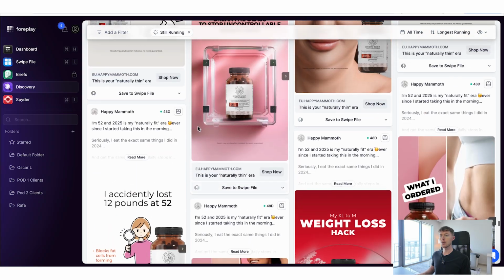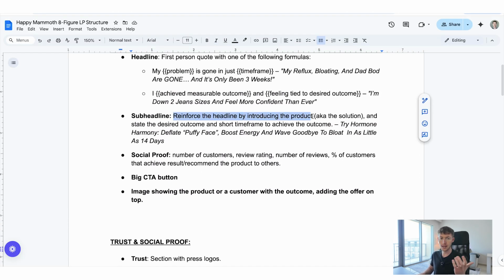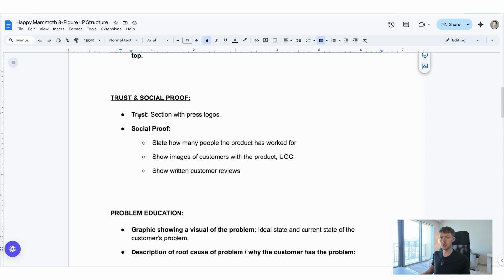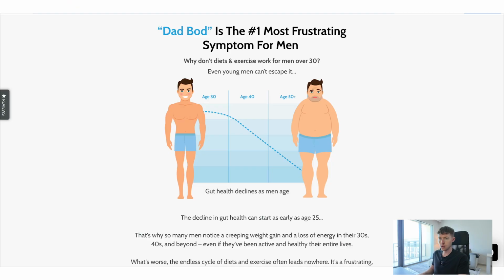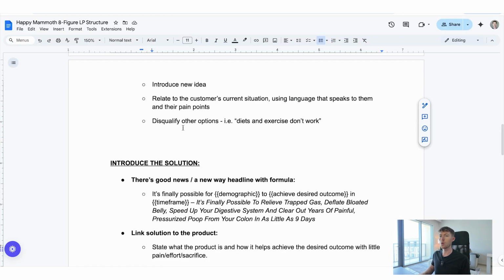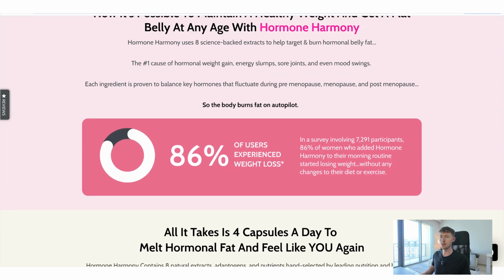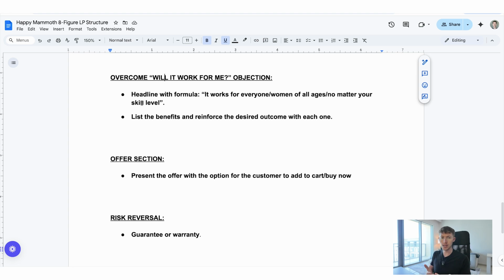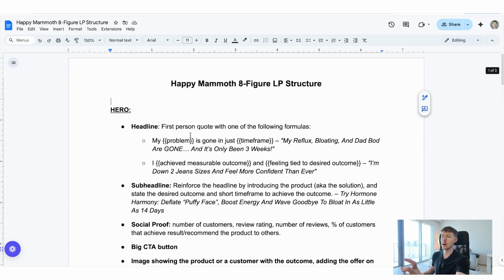$32,000,000/year on Shopify | Clever Landing Page Strategy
🚨 Landing pages are one part of a high converting funnel. These other 3 parts are needed to complete the puzzle

Timestamps:
0:00 Intro
0:36 Why Listen To Me
1:20 eCommerce Landing Page Strategy